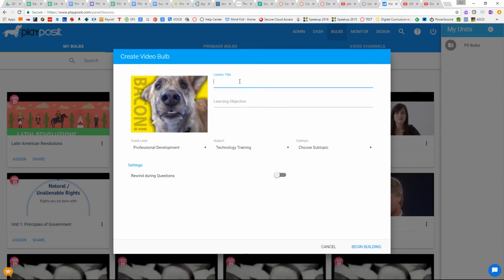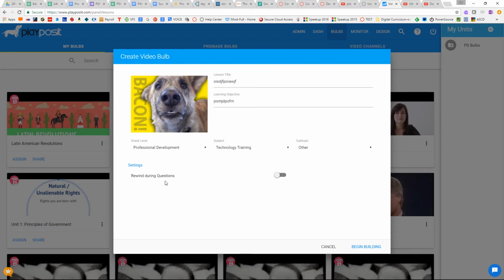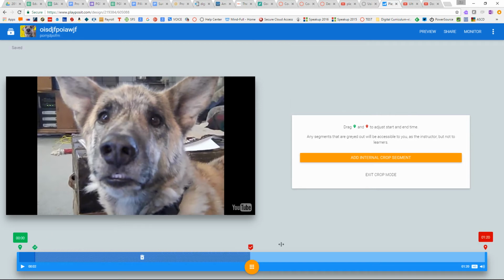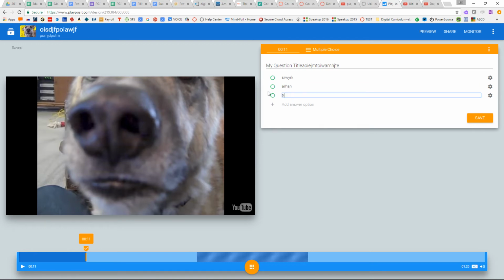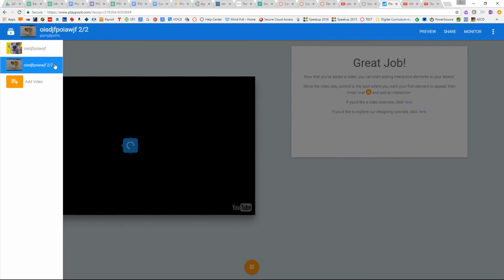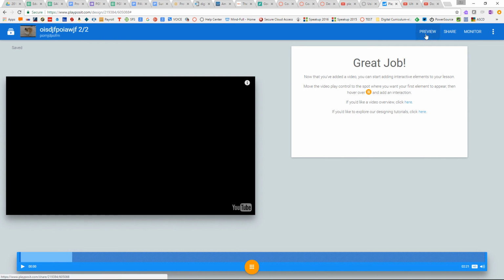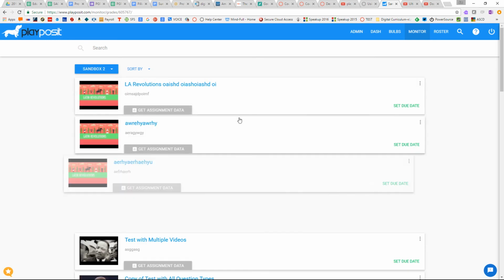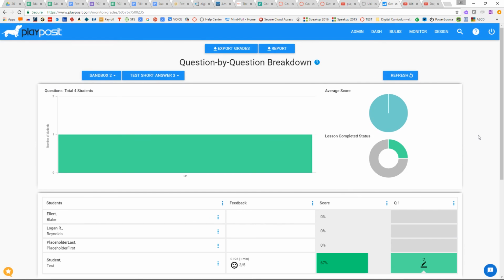PlayPosit Bulb Creation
Process of creating bulbs, adding internal crops, and stringing multiple videos together.